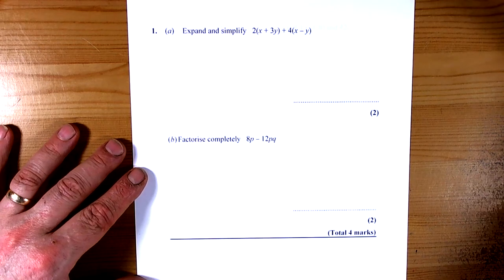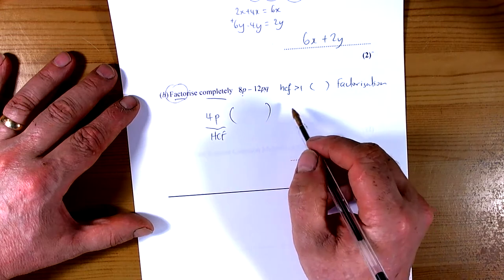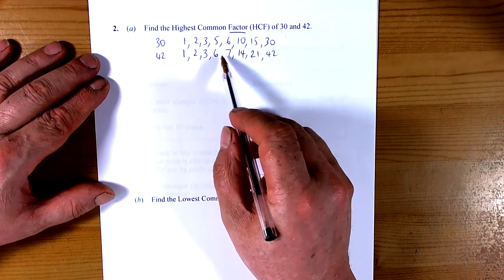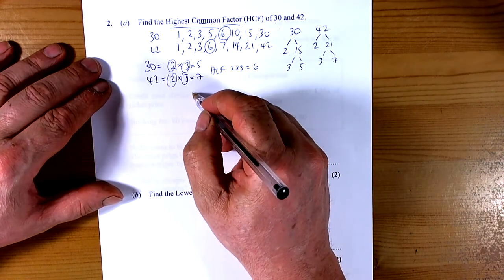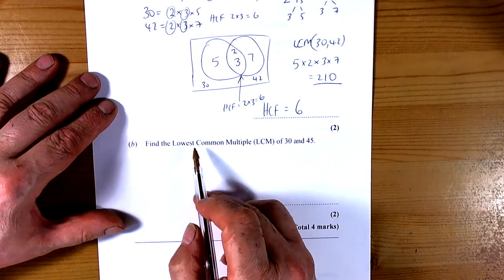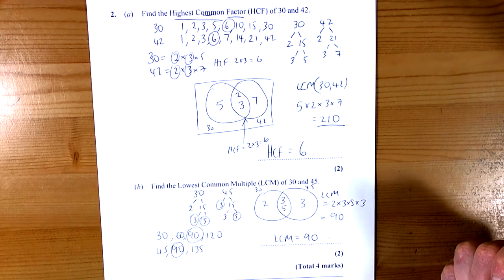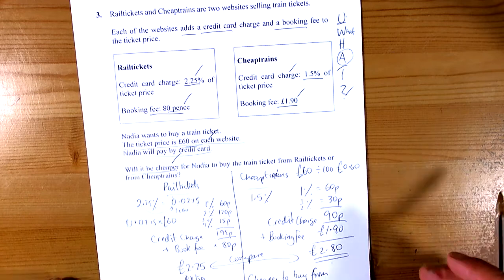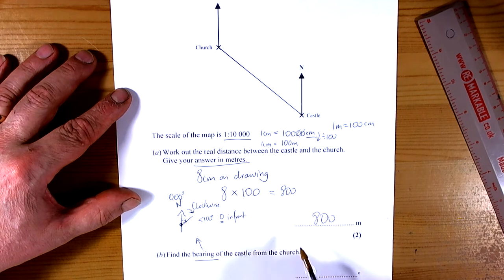Thursday 18th April 2019 Algebra HCF LCM Percentages Bearings and Scale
Chance to review Expanding Brackets, Simplifying Expressions, Highest Common Factor, Lowest Common Multiple, Problem Solving with Percentages and finishing with Scale and Bearings.  Times for each question are Q2 3:30 Q3 8:50 Q4 14:10